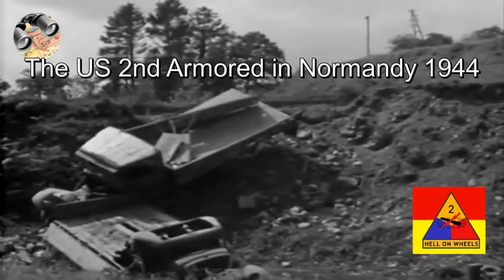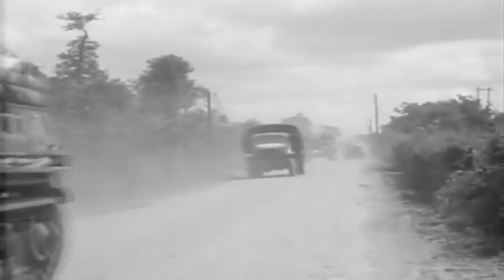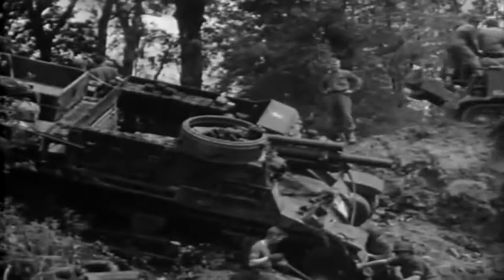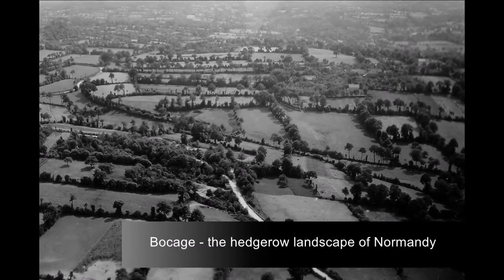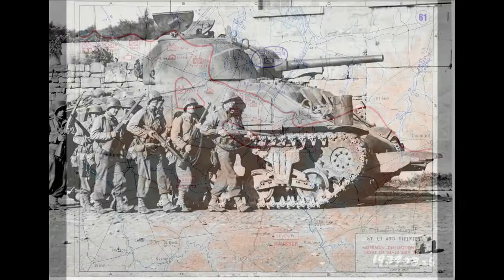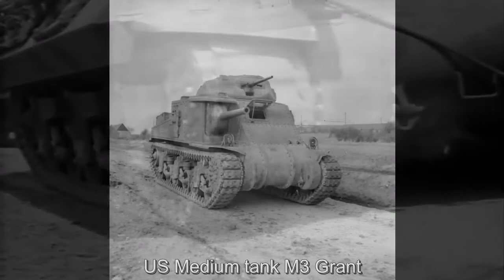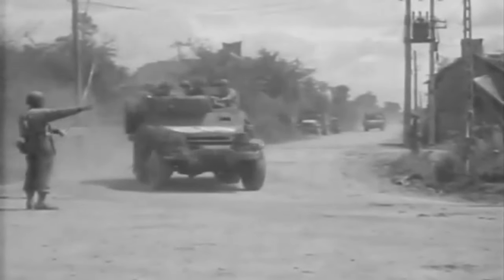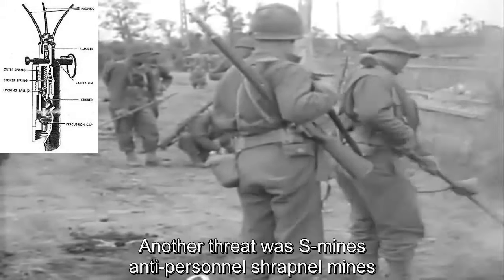US 2nd Armored in Normandy 1944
The US 2nd Armored division in Normandy 1944